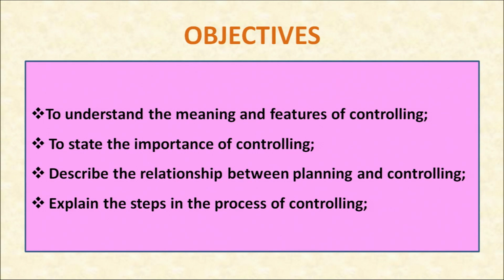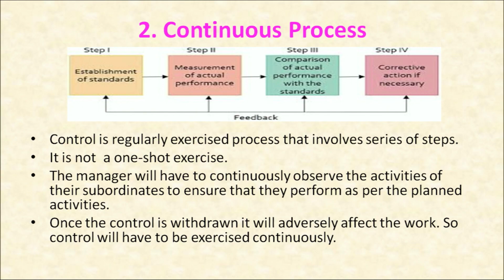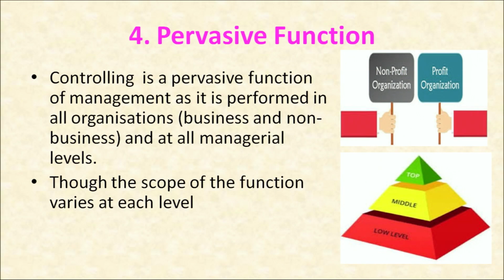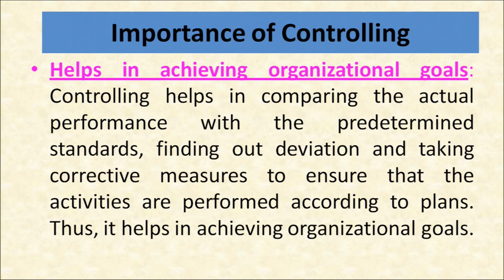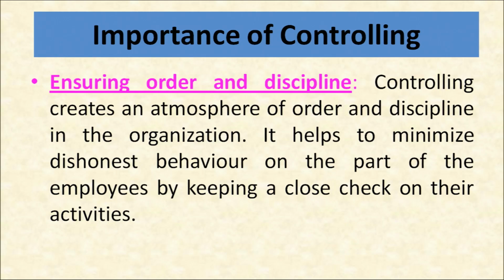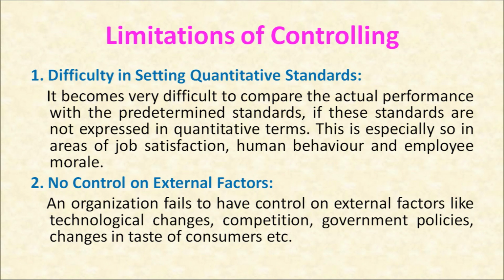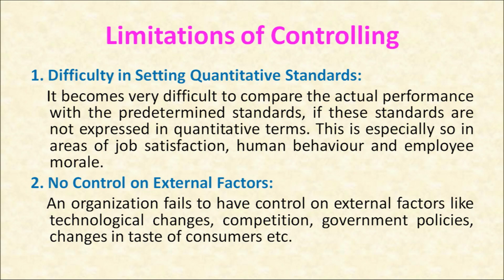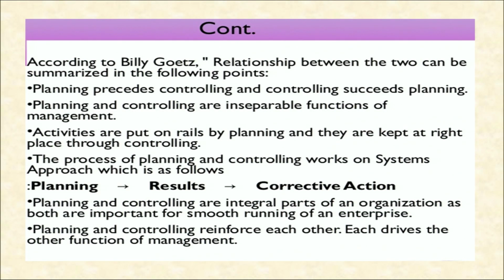Lesson - 14 : Controlling